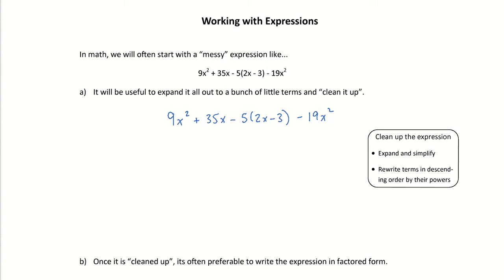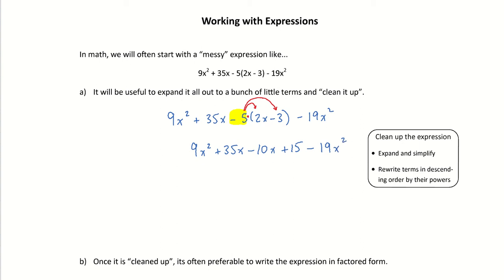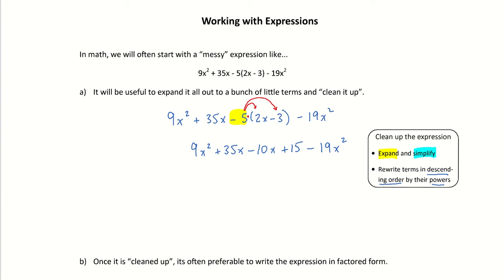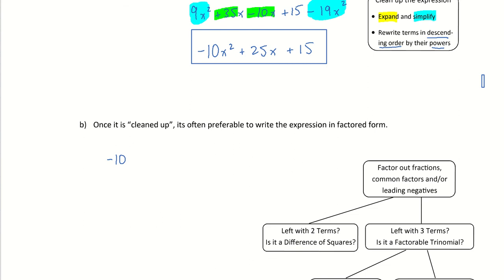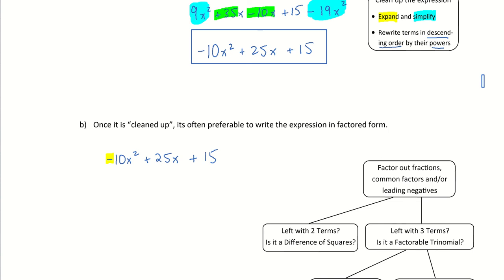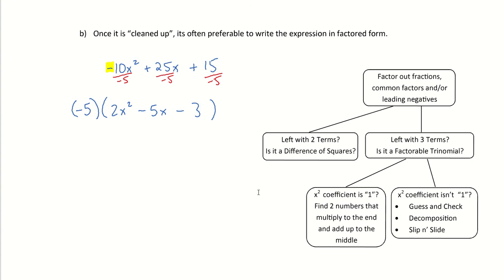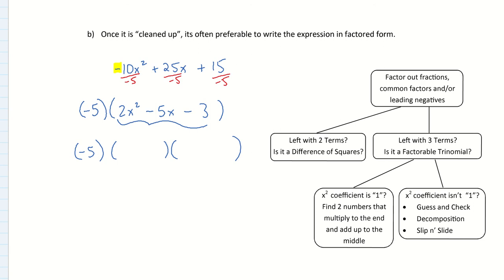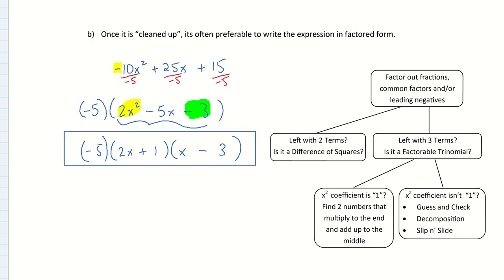1- Algebra Review Introduction